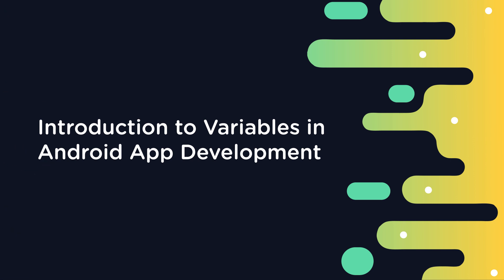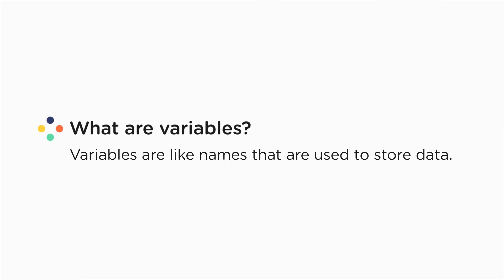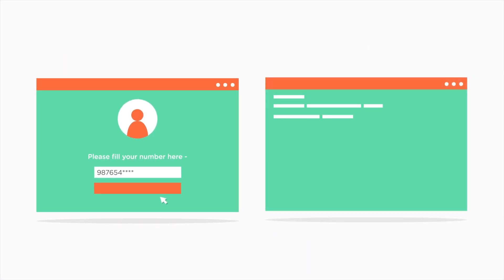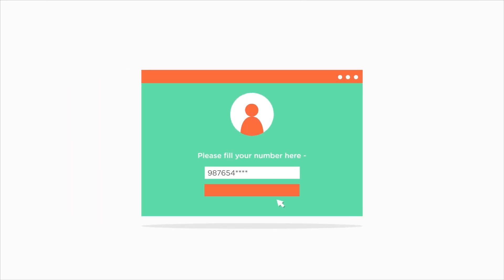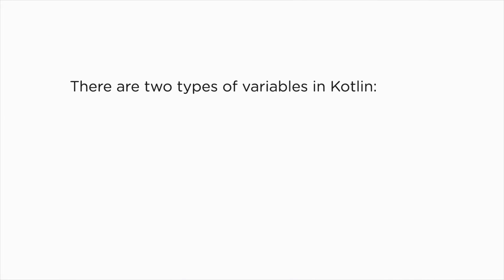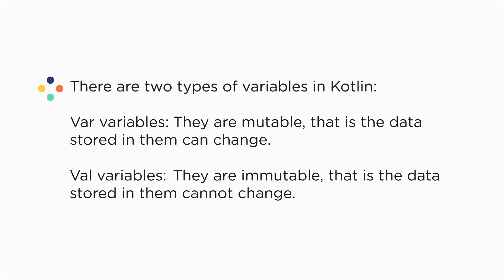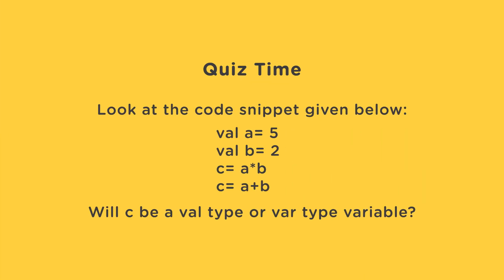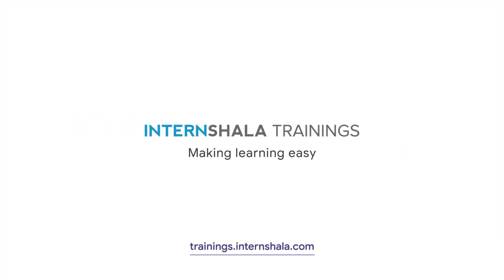What are Variables? | Variables in Android App Development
In this video, we will learn about variables in Android App Development. In programming, data isn't used directly and is stored inside variables and then perform operations on these variables. Variables are like names that are used to store data. Let's find out why we require variables in android app development.

InternshalaTrainingsTalkies present a chance to learn a concept on-the-go and win an exciting prize.

Comment to win a prize
Also, watch till the end and answer the question in the comments section. One lucky winner stands a chance to win an exciting Internshala Trainings merchandise.

to learn Android App Development and build an Android app using Kotlin from scratch.